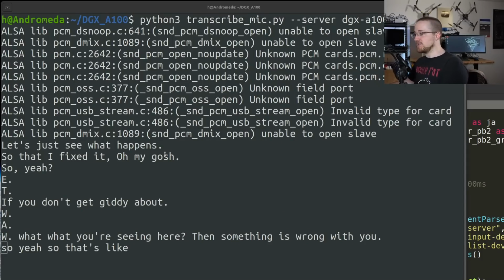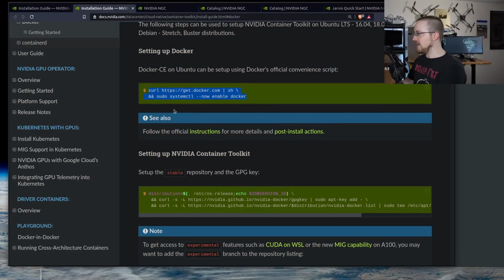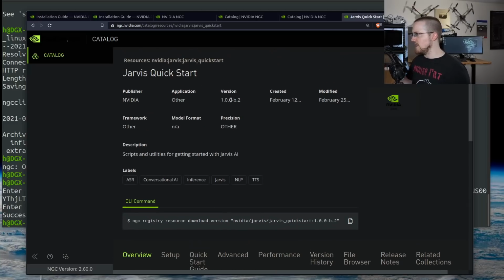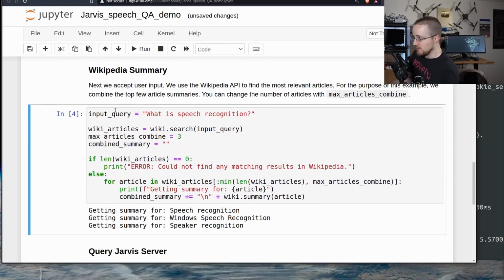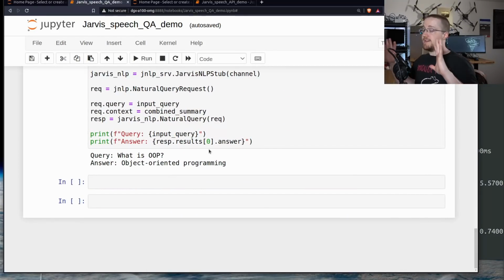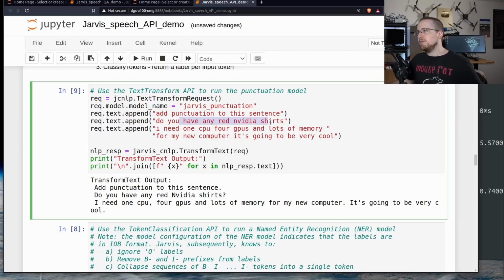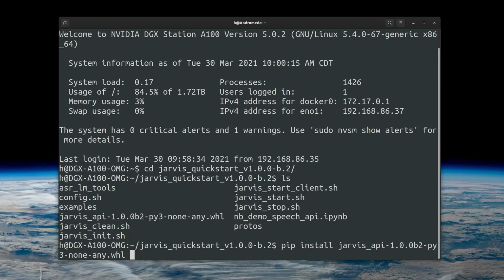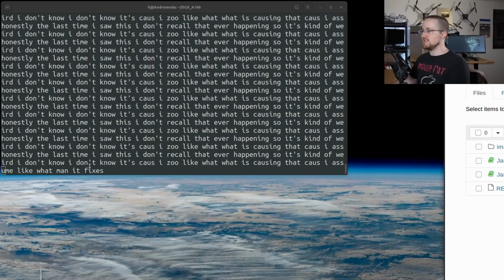Conversational AI w/ Jarvis - checking out the API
The Jarvis API has models for just about everything you could need for end to end conversational AI, including text to speech, speech to text, named entity recognition and a bunch more.